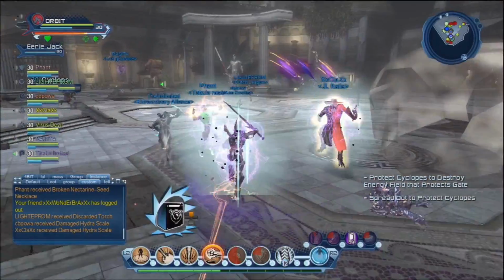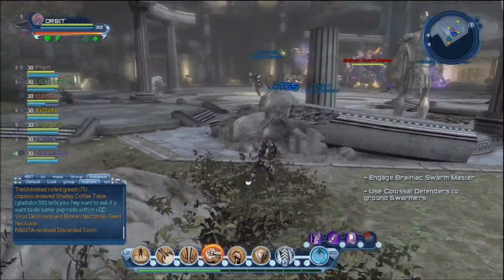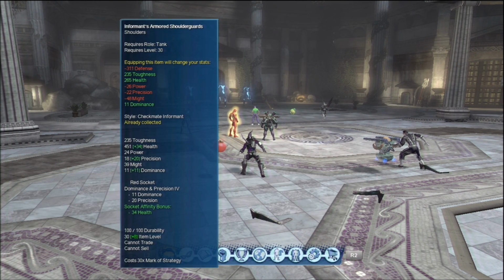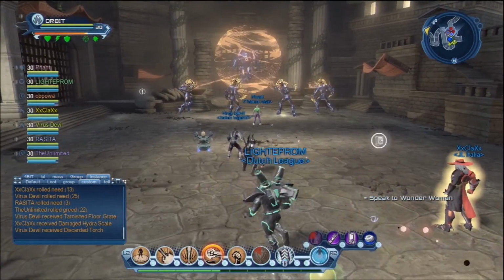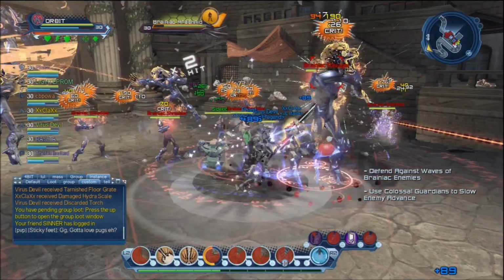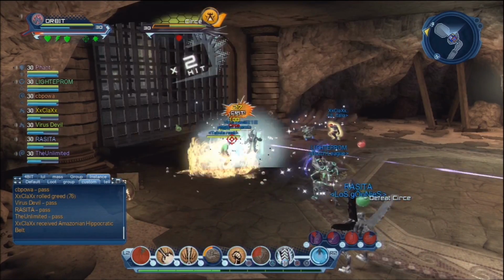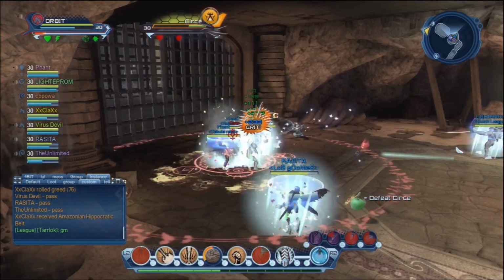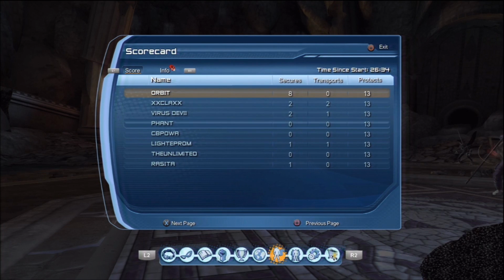DCUO | ORBIT's Raid Commentary (Gates of Tarterus)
Rough Guidelines for joining GRaviTY on EU PS3 are full T4 PVP, a active mic and 120 skill points plus